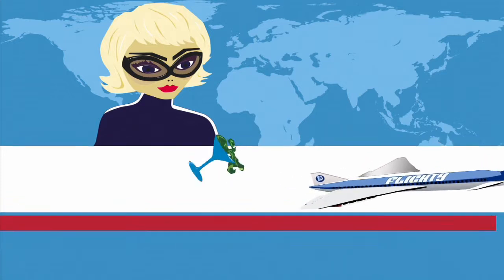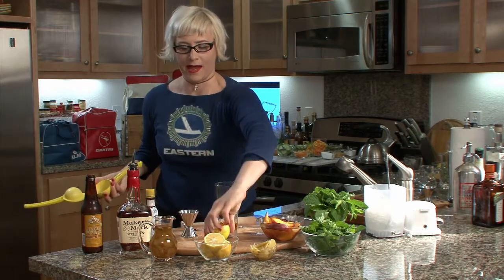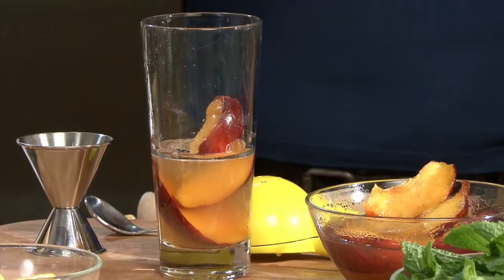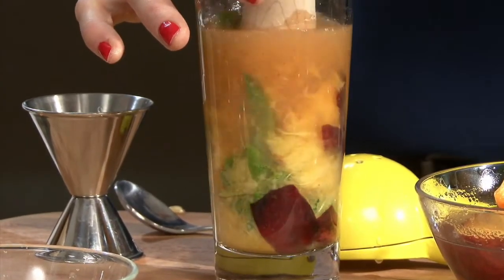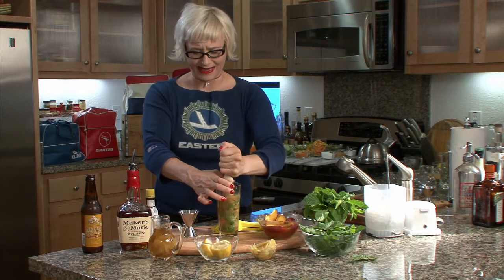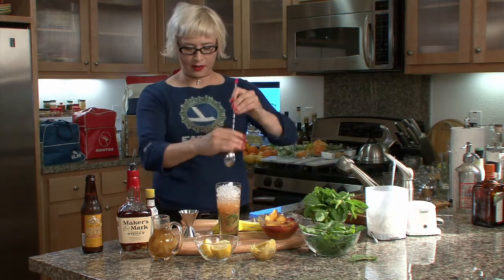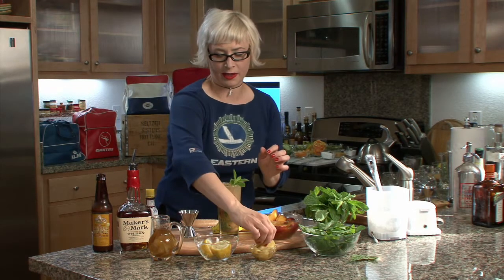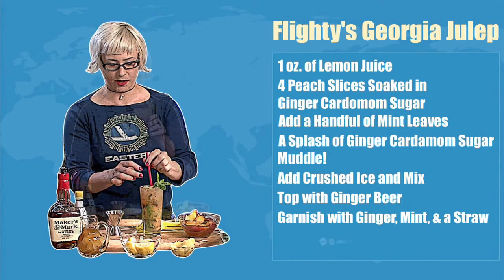Georgia Julep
This peachy drink elaborates on the classic cocktail.  Try not to salivate as Alberta incorporates candied peaches, ginger sugar, and fresh mint into this formidable refreshment.  This is one cocktail that is sure to impress your guests!